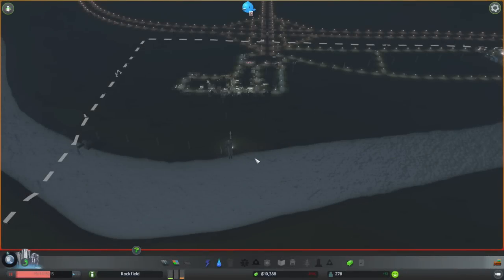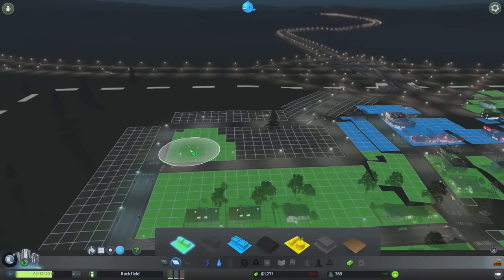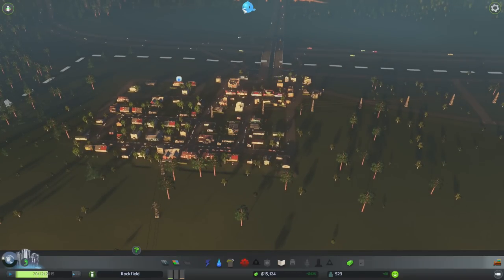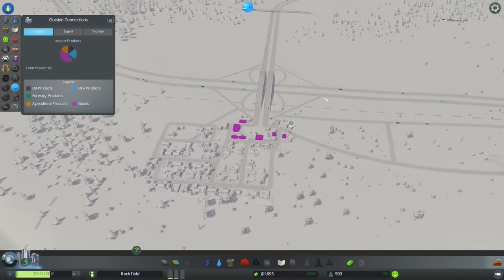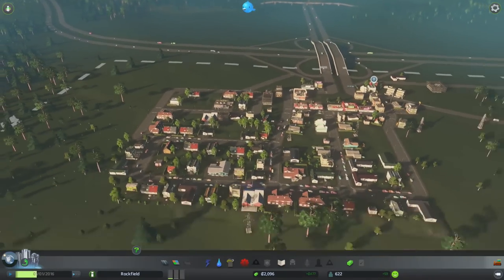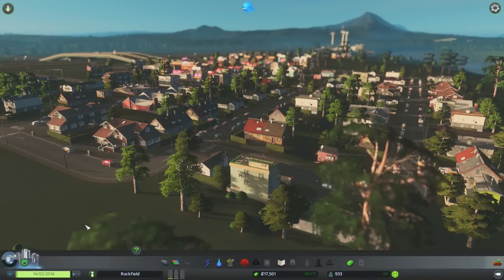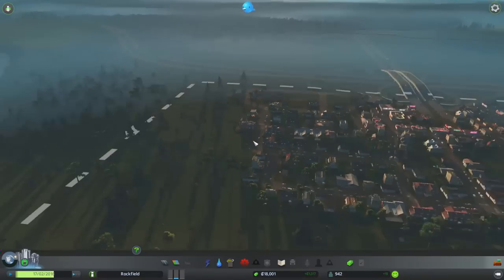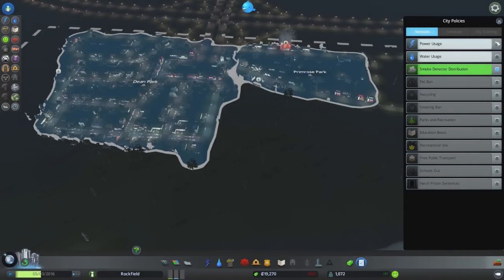Let's Play Cities Skylines: After Dark - Part 2 - Drinking Poop Water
Let's Play Cities Skylines After Dark! In this DLC for the popular city builder Cities Skylines, called After Dark, players have way more options. I don't know what they are but I am excited to find out!

Game info:

Cities: Skylines is a single player open-ended city-building simulation. Players engage in urban planning by controlling zoning, road placement, taxation, public services, and public transportation of an area. Players work to maintain the city's budget, population, health, happiness, employment, pollution (air, water, and noise), traffic flow, and other factors.

 After Dark is the first expansion to the hugely popular classic city simulation Cities: Skylines. The game expands on the repertoire of features and customizations designed to enhance the thrill as well as maintain the challenge of the city building experience.

Utilize the Day and Night Cycle: The city changes during the hours of the day and affects citizen schedules. Traffic is visibly slower at night and some zoned areas do not work with full efficiency. This expansion will put you in control of managing the different aspects of the day and night cycles.

Leisure specialization: Commercial areas can specialize in leisure activities. Leisure areas are especially active during the night, but work like regular commercial areas during the day.

Tourism specialization: Commercial areas such as bars and restaurants, small marina and fishing tours on the shoreline can specialize in beach activities.

Expanded City Services:

Criminals will now be taken to Prison from Police buildings.
Taxi service will help citizens and tourists travel around the city.
Cargo hubs are harbors that accept cargo trains straight to the terminal.
International airport is a huge airport, allowing much more traffic than the previous airport and has a metro station attached to it.
Bus terminal allows citizens to transfer to other bus lines in the terminal building.
New transportation options: Bikes and dedicated bike lanes and bike ways let citizens opt for a faster alternative to walking. Bus lanes can be used to help the public transportation run smoother.